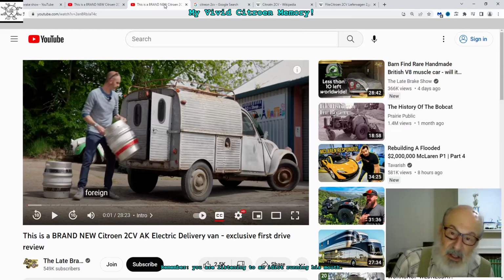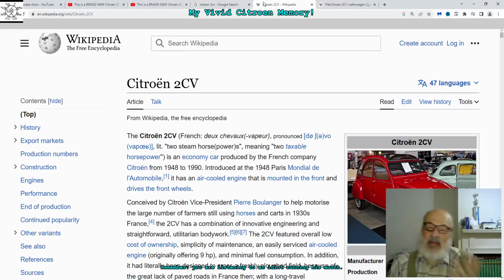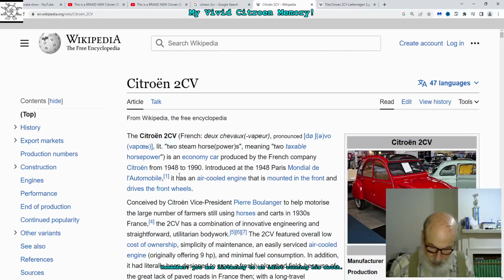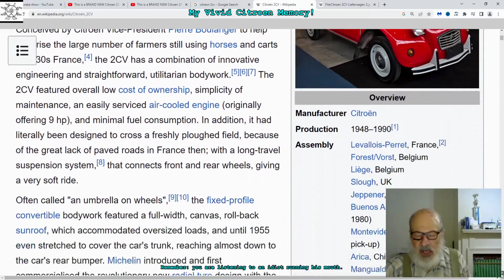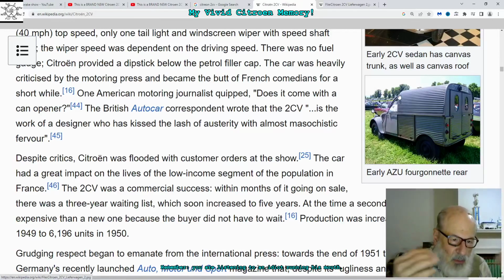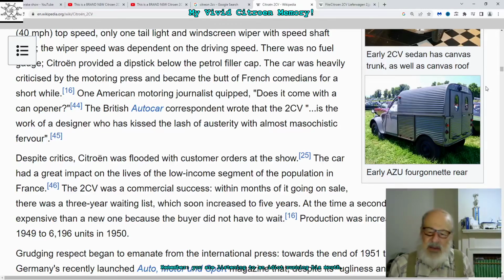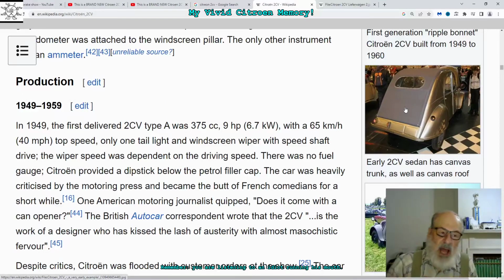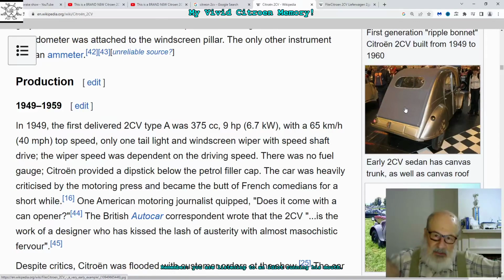My Vivid Citroen Memory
When I saw the thumbnail of the video suggestion, I had an instant flashback!

[obs flip2 x265 ffmpeg irfanview]